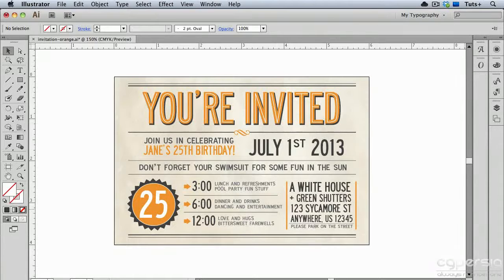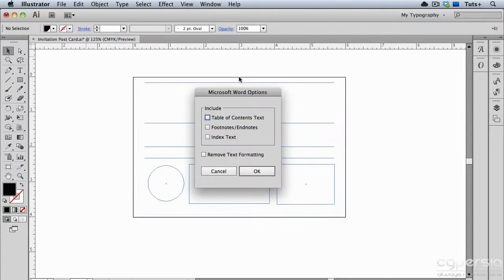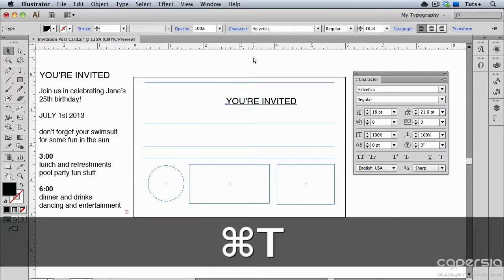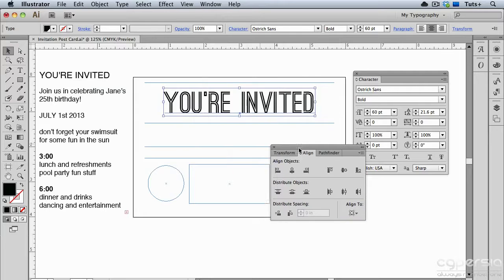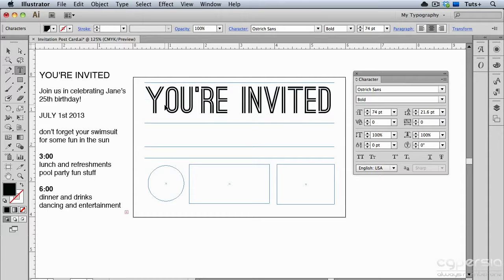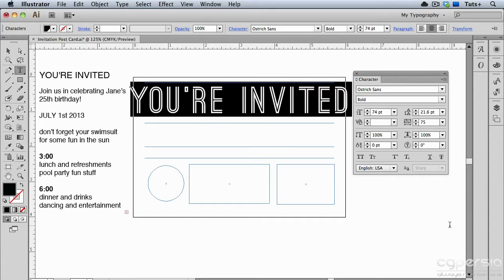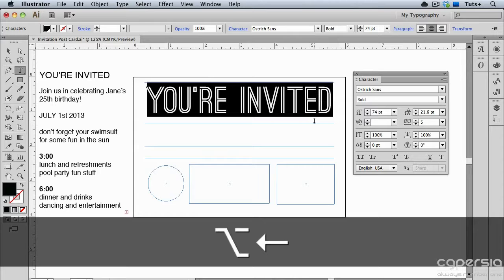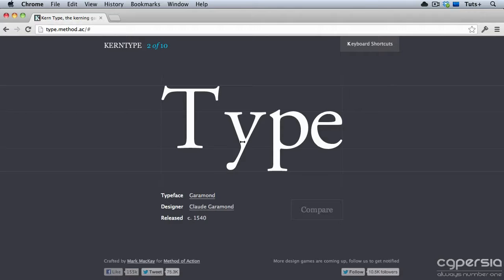Character and Paragraph Panels in Adobe Illustrator for Typography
in this video we will learn Character and Paragraph Panels in Adobe Illustrator for Typography